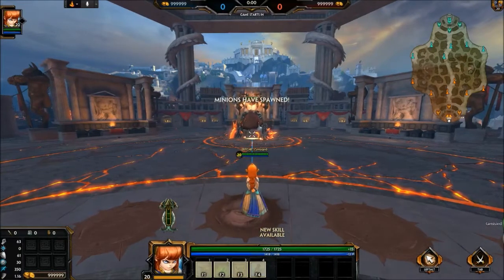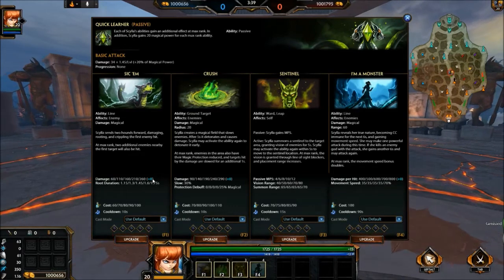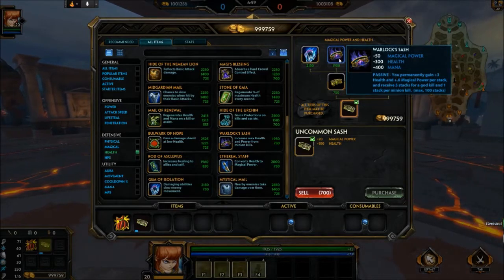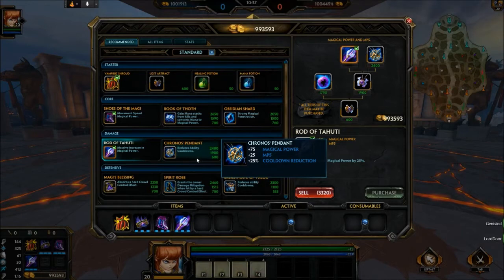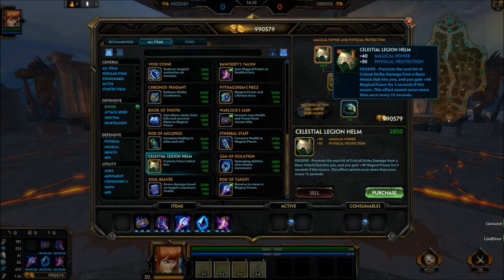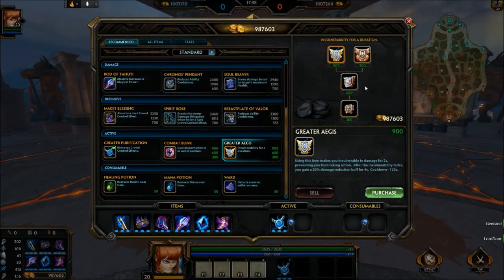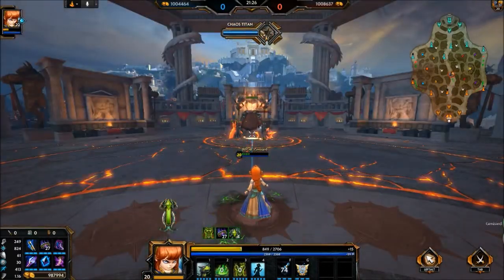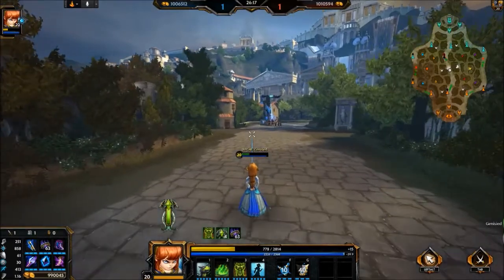Smite Scylla Guide